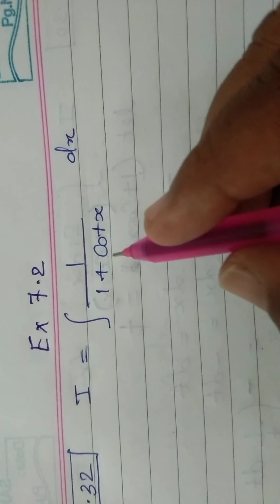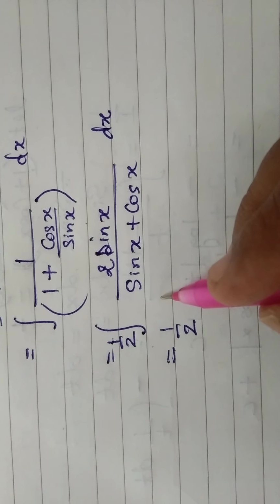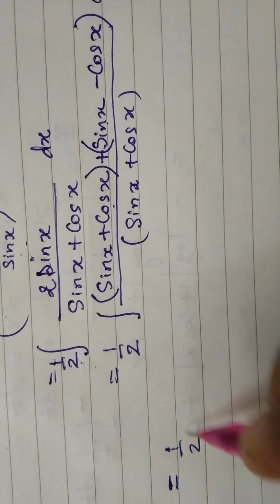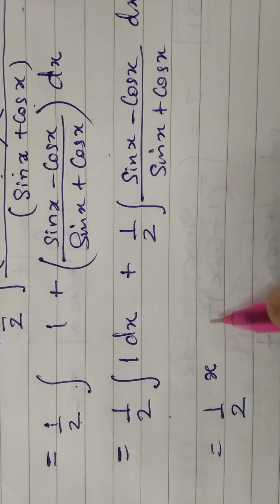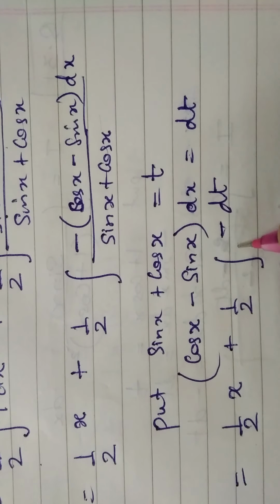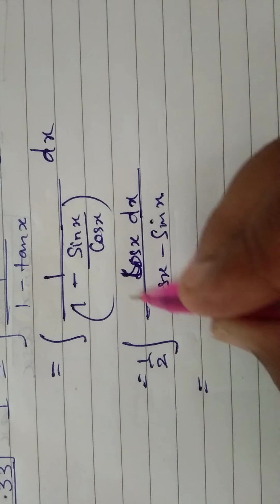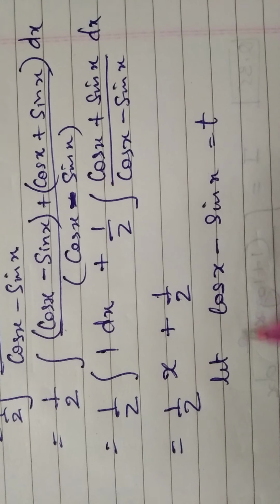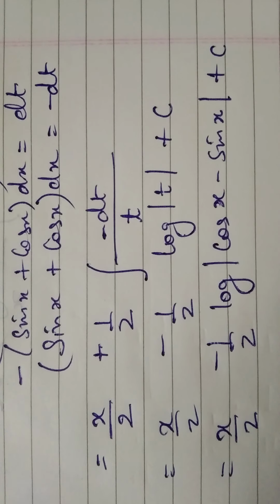Std-12 (chap7)(Ex-7.2:Q32,Q33)(By: Falguni M)